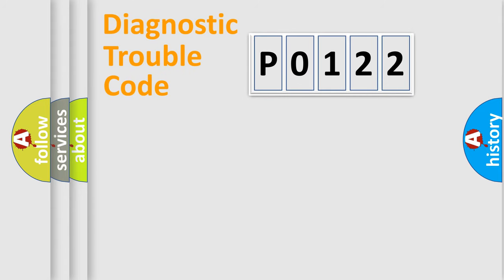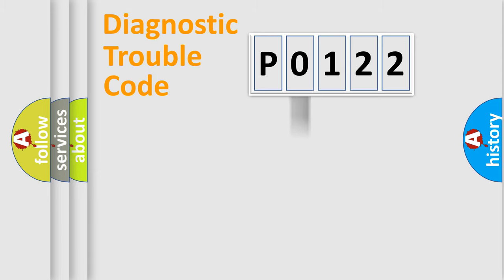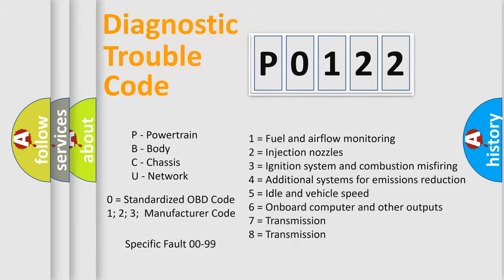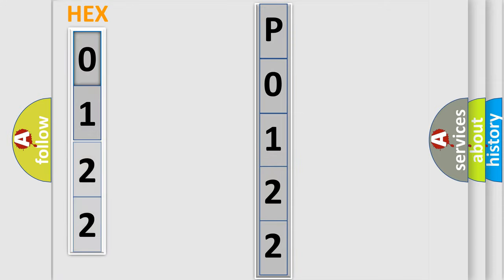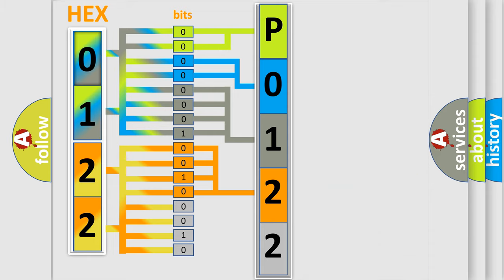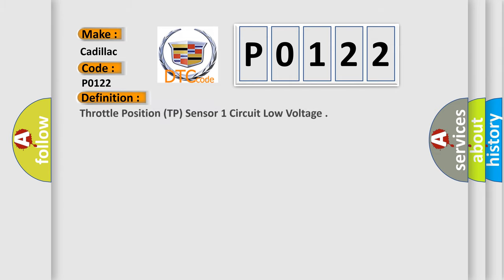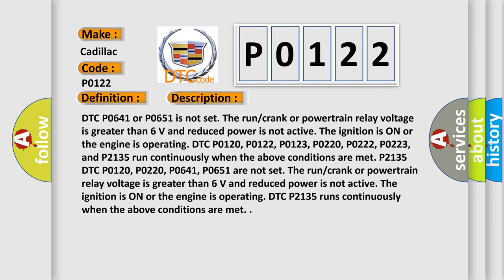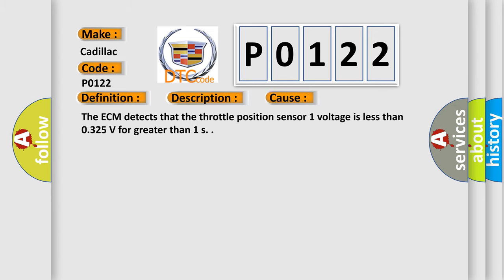DTC cadillac P0122 Short Explanation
Contents:
0:21 Basic DTC analysis according to OBD2 protocol standard.
1:48 Insight into programming
2:58 A diagnostically understandable description of the Diagnostic Trouble Code
3:05 Basic error definition

Make:
Cadillac
Code:
P0122
Definition:
Throttle Position (TP) Sensor 1 Circuit Low Voltage
Description:
DTC P0641 or P0651 is not set. The run or crank or powertrain relay voltage is greater than 6 V and reduced power is not active. The ignition is ON or the engine is operating. DTC P0120, P0122, P0123, P0220, P0222, P0223, and P2135 run continuously when the above conditions are met. P2135 DTC P0120, P0220, P0641, P0651 are not set. The run or crank or powertrain relay voltage is greater than 6 V and reduced power is not active. The ignition is ON or the engine is operating. DTC P2135 runs continuously when the above conditions are met.
Cause:
The ECM detects that the throttle position sensor 1 voltage is less than 0.325 V for greater than 1 s.